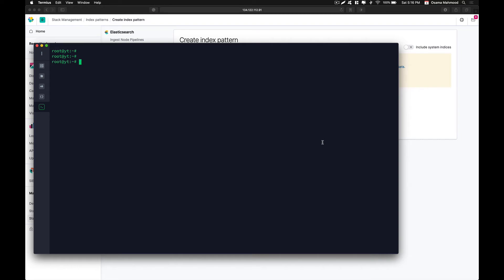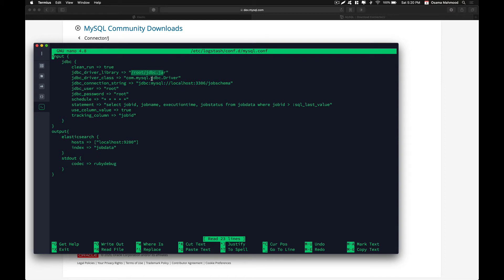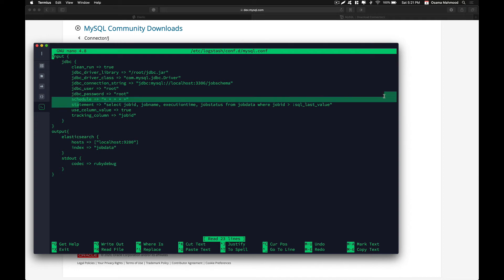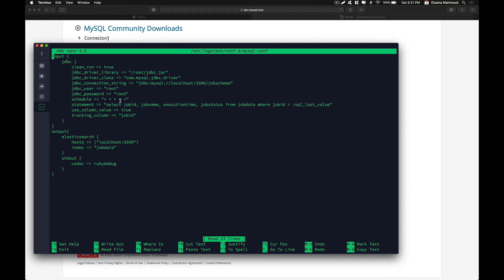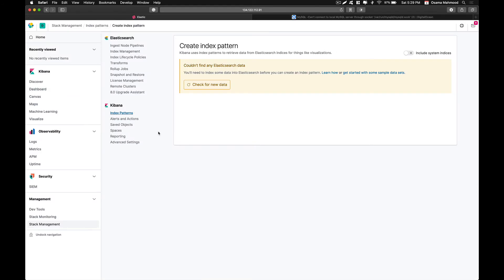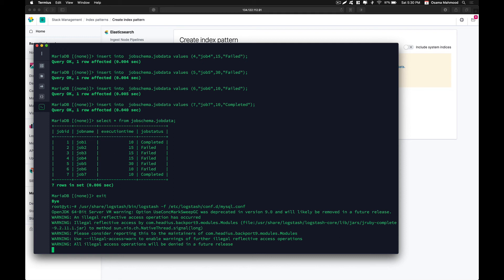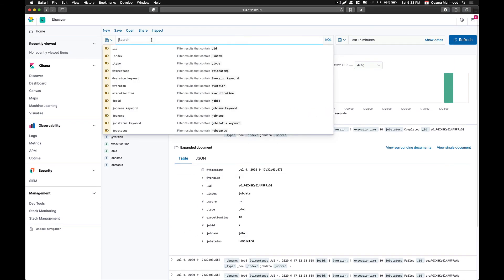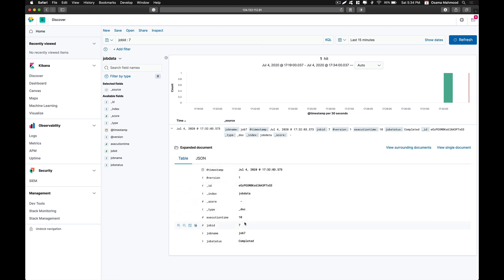How to Load/Import Data from MySQL Server to Elasticsearch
Welcome back to another video we in this video we will be taking a look at
How to Load/Import Data from MySQL Server to Elasticsearch and then use Kibana to view the data.

Commands to create the schema:

create schema jobschema;

create table jobschema.jobdata(
jobid integer,
jobname varchar(45),
executiontime integer,
jobstatus varchar(45)